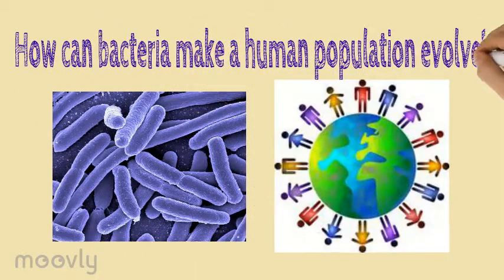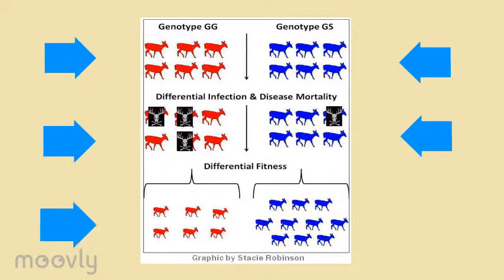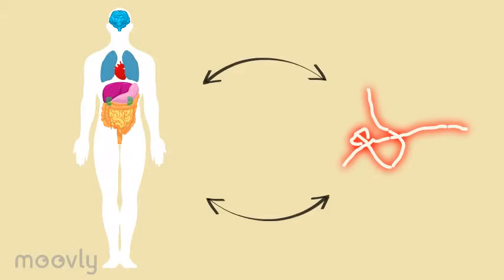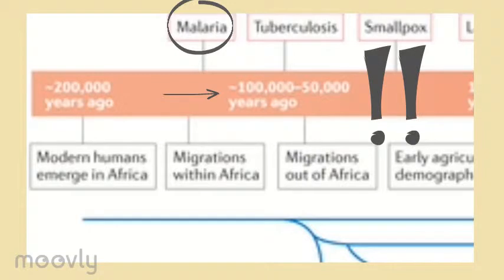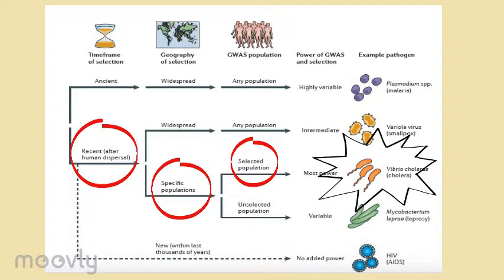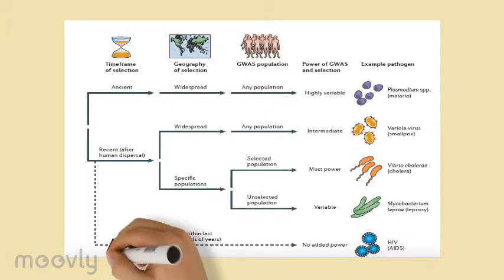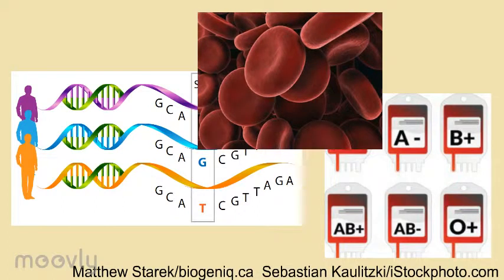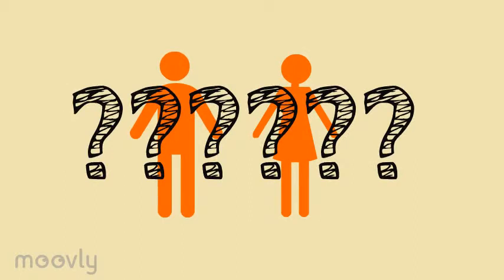Natural Selection and Human Disease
BIOL 3600 Project